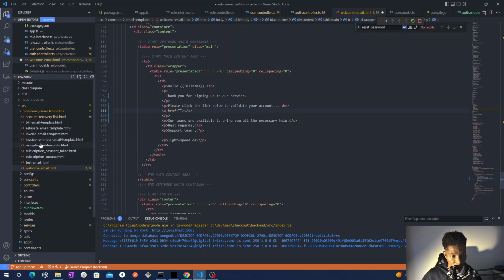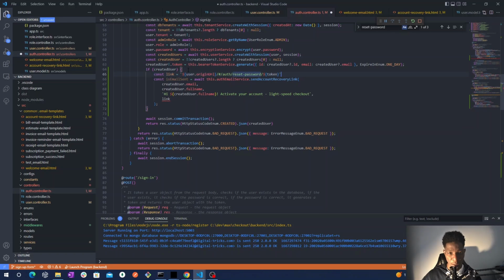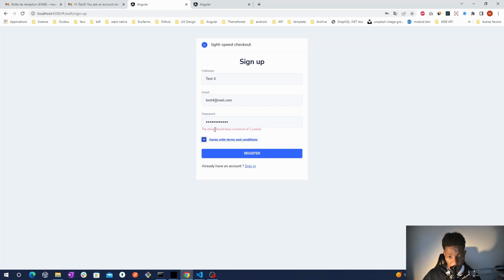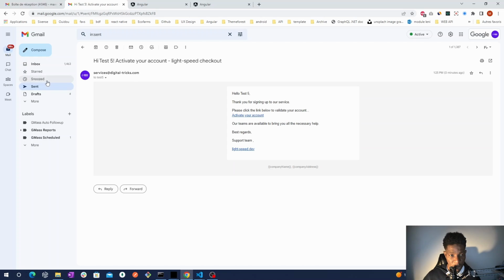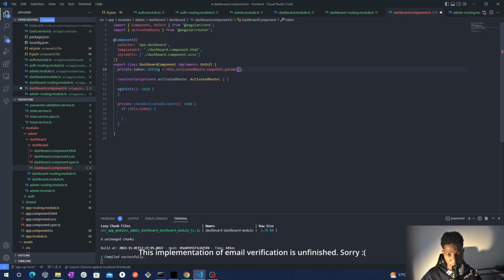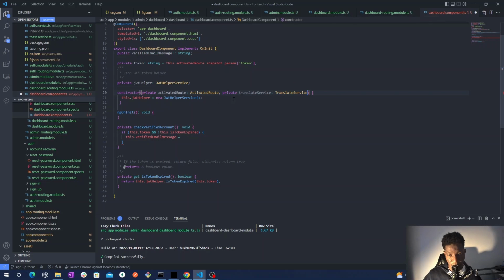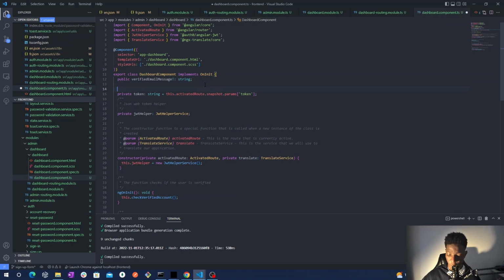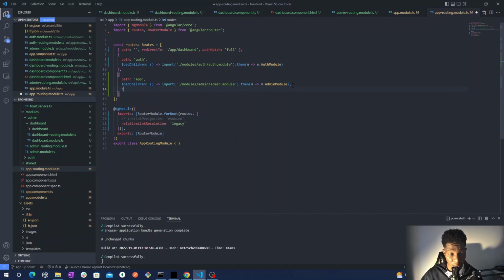Coding my startup SaaS using Angular, Node, and MongoDB - Email verification - Ep 14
This is one of a series of videos I will be making while coding my tech startup software as a service. I will be recording the entire coding session.